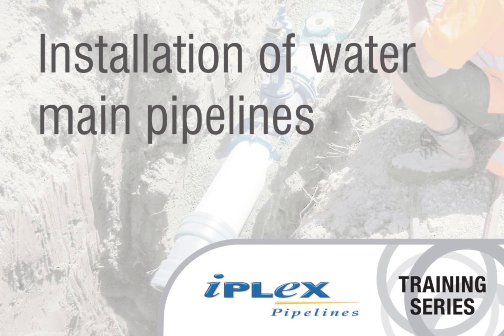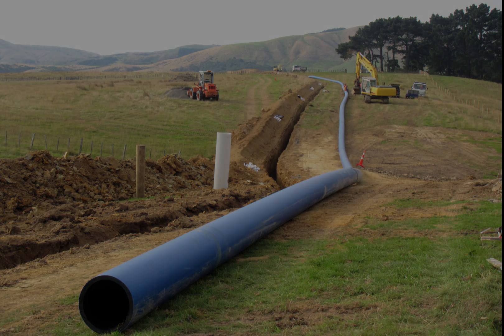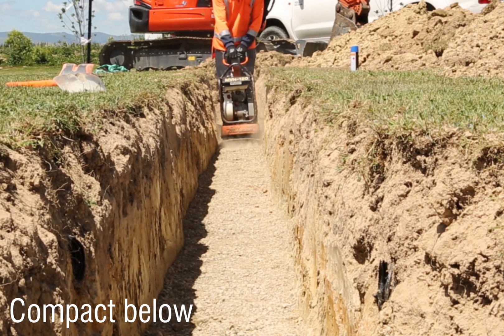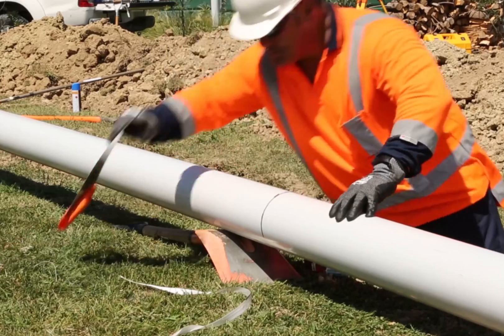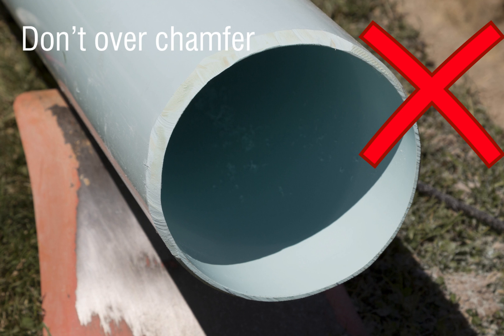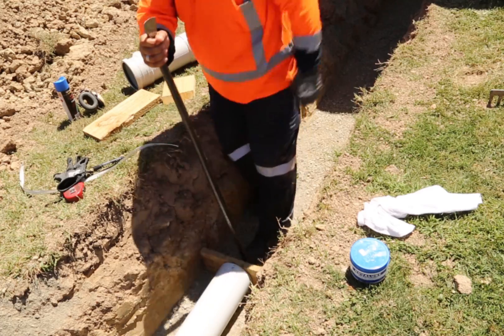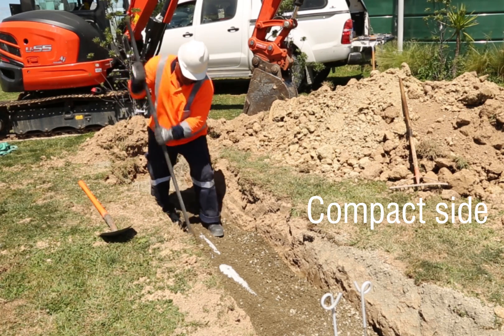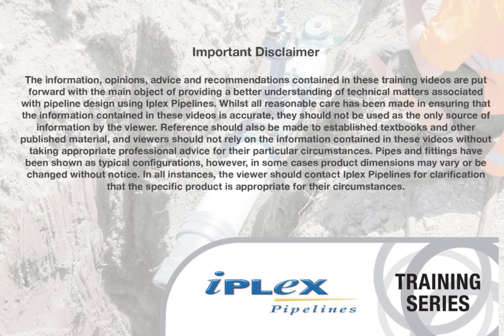Installation of water main pipelines Iplex Movie #3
Installation of buried flexible pipes such as all types of PVC including PVC-U, PVC-M, PVC-O. PE pipes are installed in the same open trench method and environment. the backfill used for PE pipes is the same as for PVC. This movie covers cutting chamfering and joining of PVC pipe.